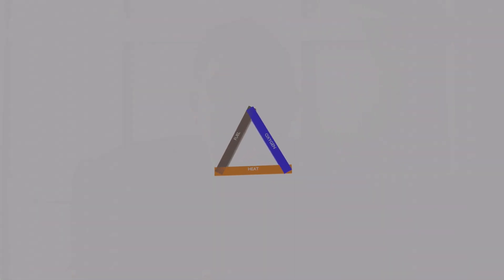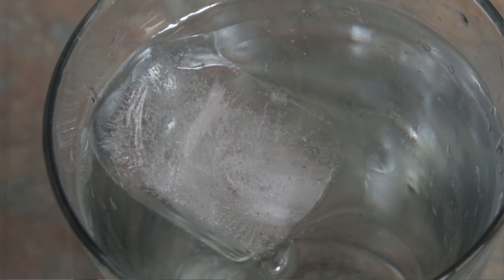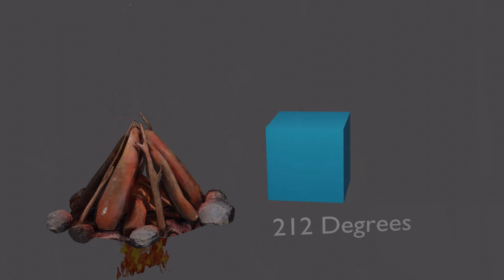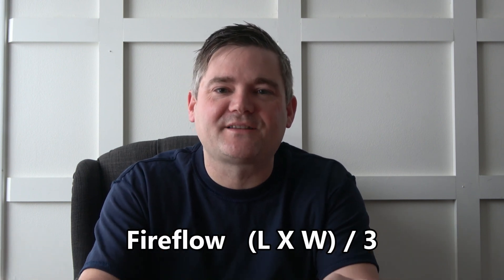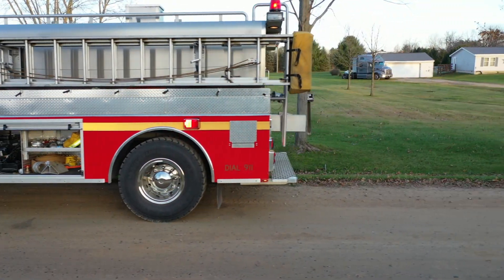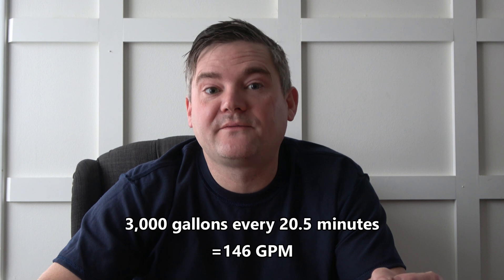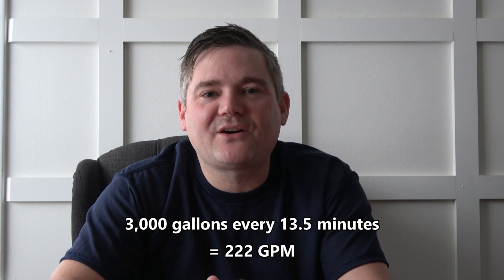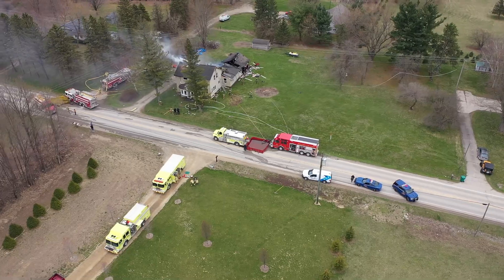Firefighting Without Fire Hydrants? How do they do it?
Most fire departments in USA have no access to traditional fire hydrants.

In this video, we will explore the science of firefighting and the methods rural fire departments use to ensure a steady flow of H20.

*note* all drone flights conducted with express permission of the incident commander.